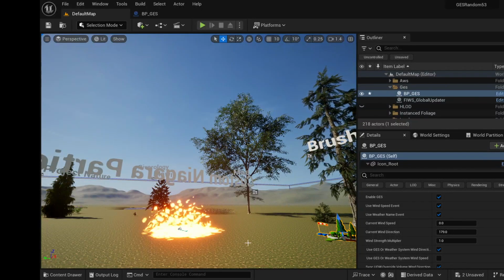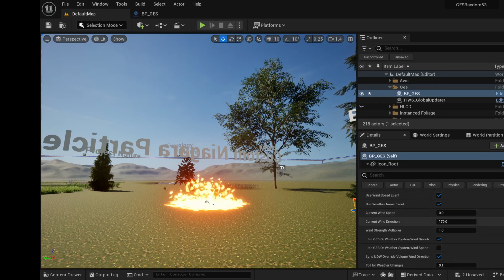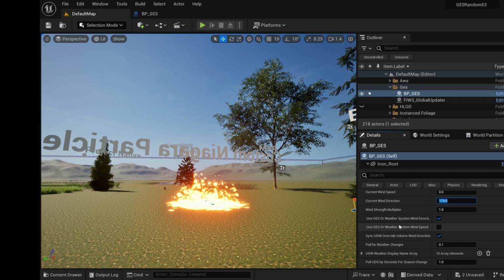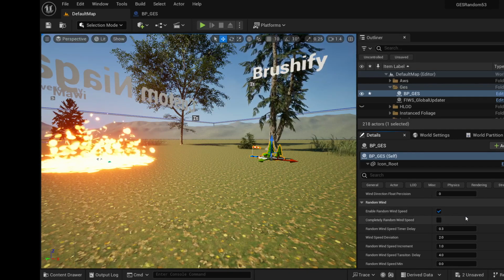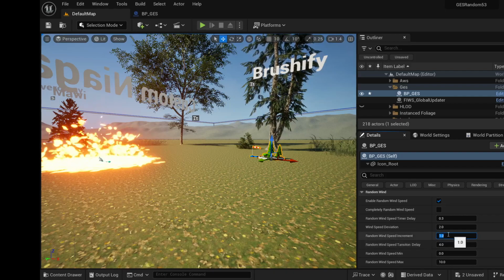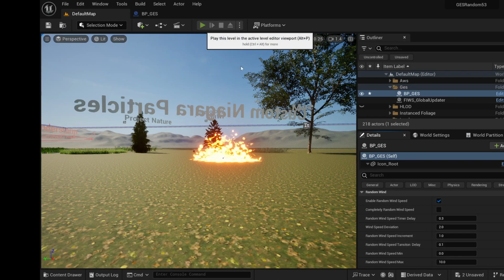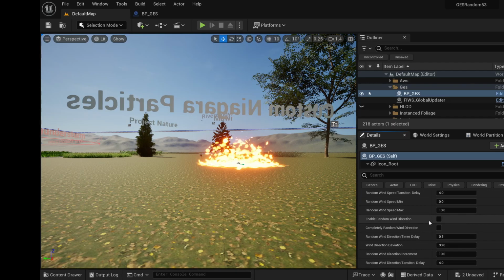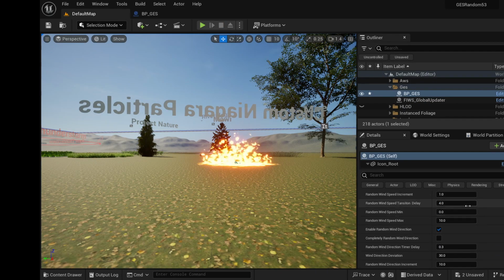GES - Added Random Wind with transitioning delay and deviation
Random wind direction and speed with a transition period and deviation from current wind setting